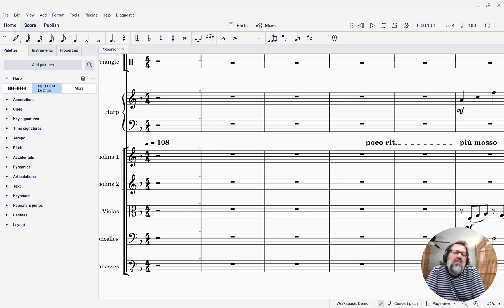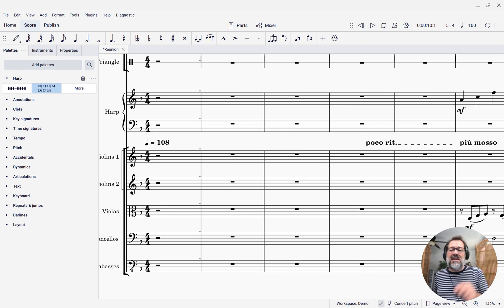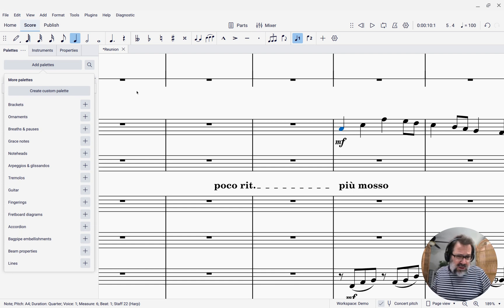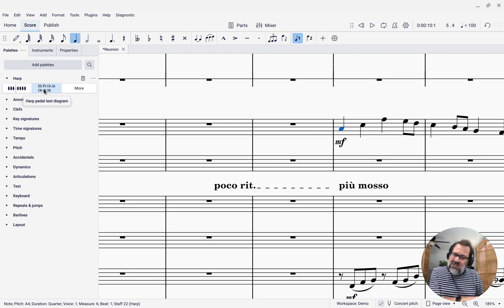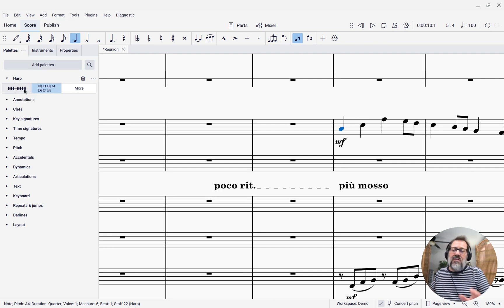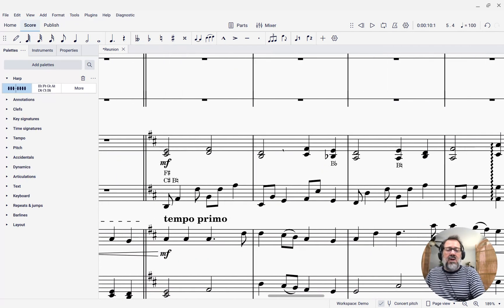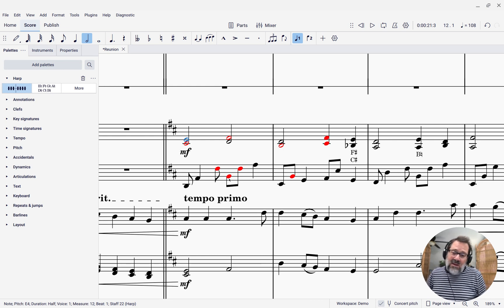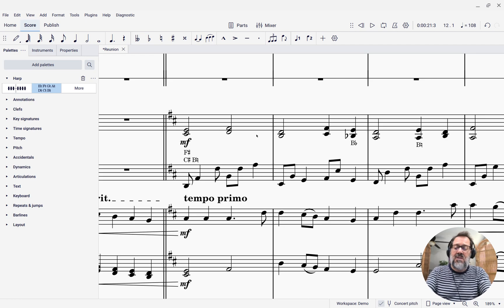Harp pedal diagrams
When writing for harp, it is useful to show diagrams giving the pedal positions and where they must be changed over the course of a piece.  MuseScore Studio 4 provides a very convenient feature for working with these.  In this video post, I show you how to add both pictorial and text-based harp pedal diagrams to a score.